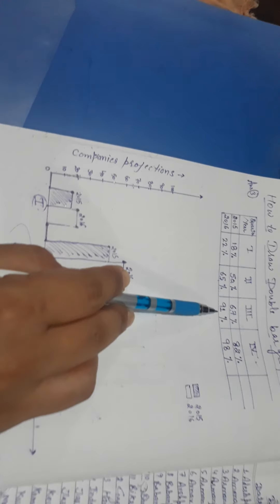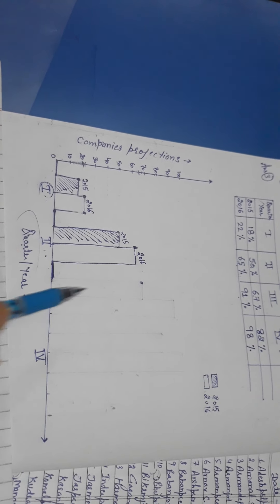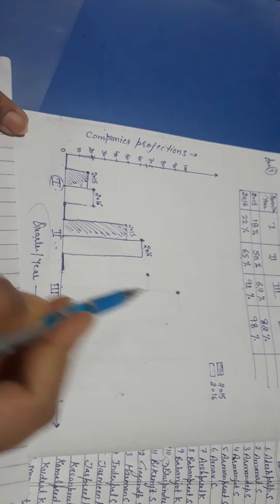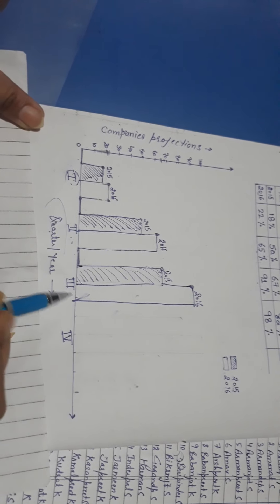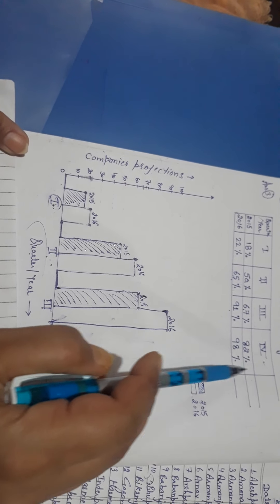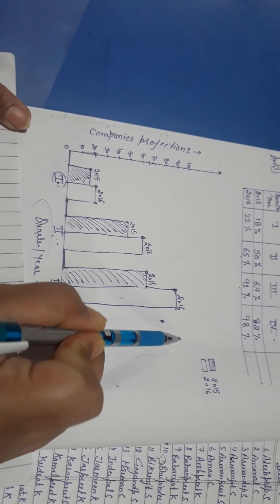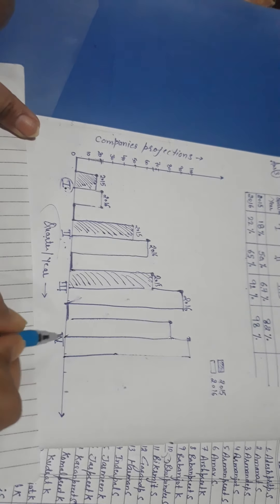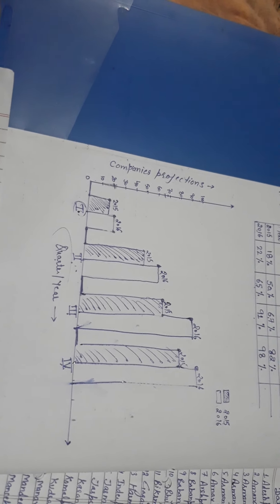Class7th . Ch 16 datahandling . (Double bar graph)